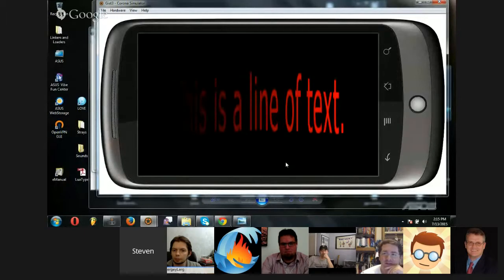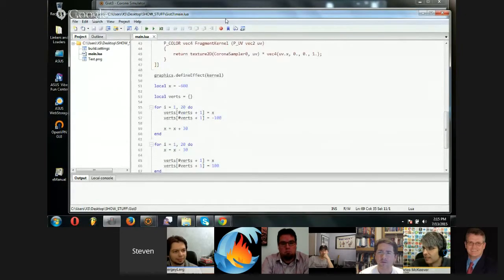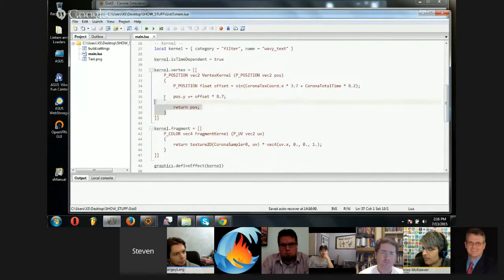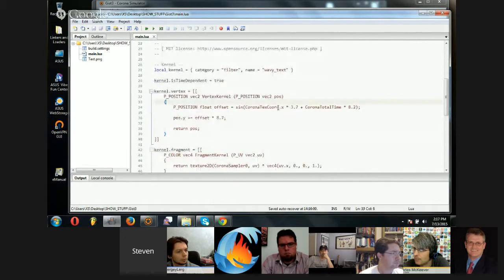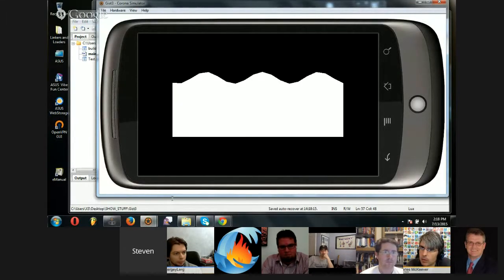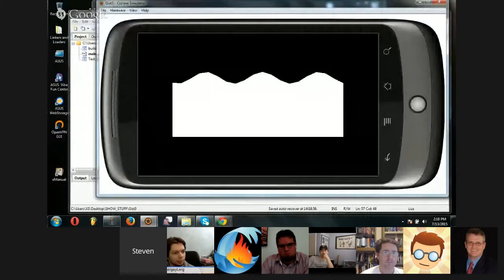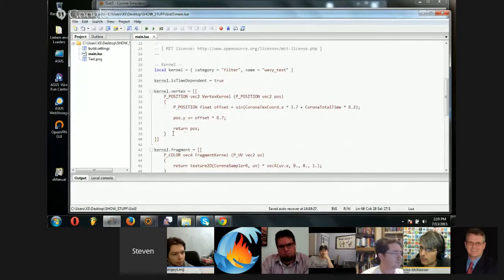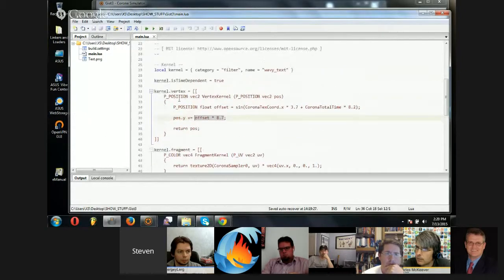Vertex Shader Effects and More Playground Examples - Part 2